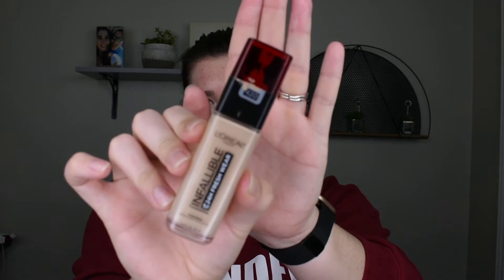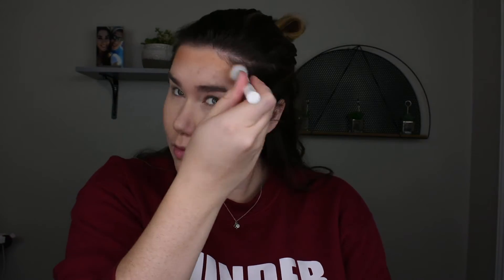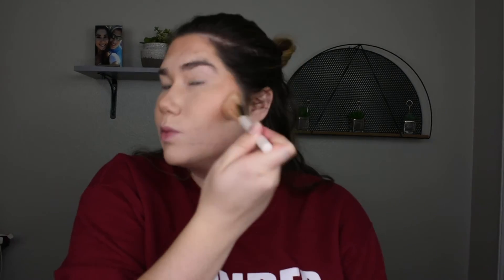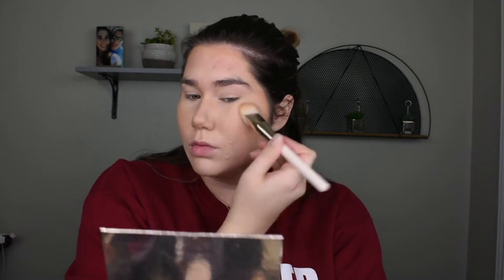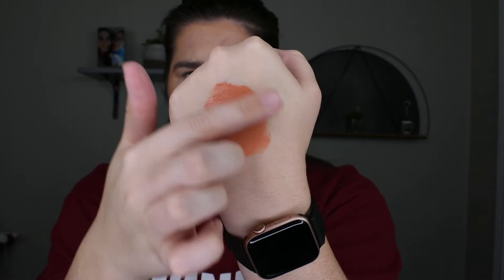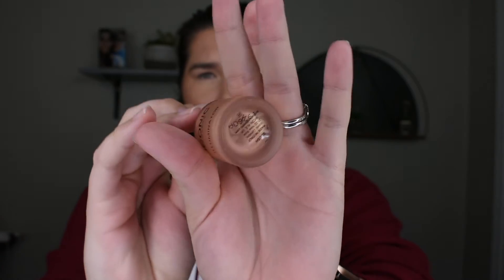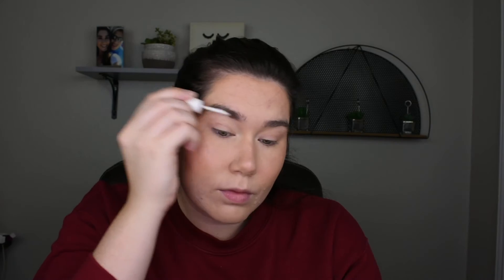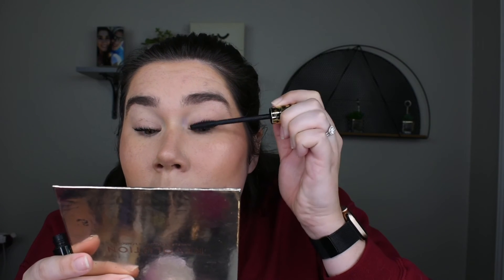Quick Makeup Using All Cream Products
Hey guys!
I haven't done a full face of cream products on my channel yet, so I figured today is the day! I hope you guys enjoy todays video, and if you guys have any favorite cream products you like to use, please drop them down below in the comments!

Marc Jacobs Beauty Enamored Hydrating Lip Gloss Stick In shade Sugar-Sugar (discontinued)